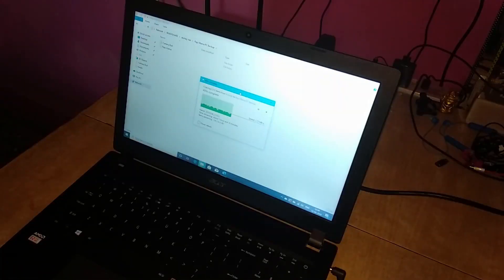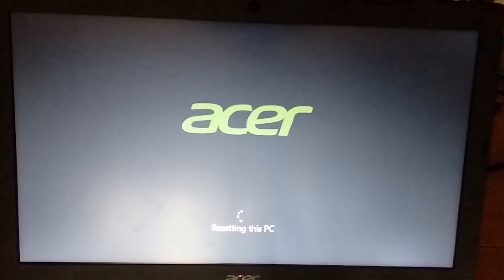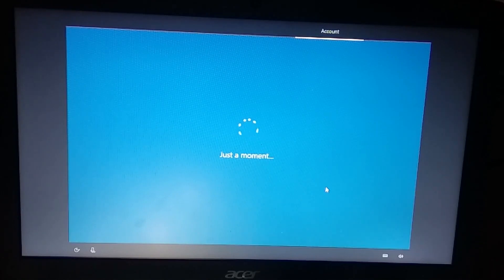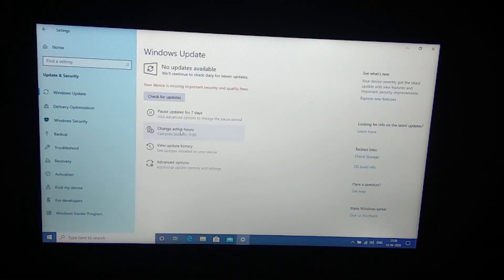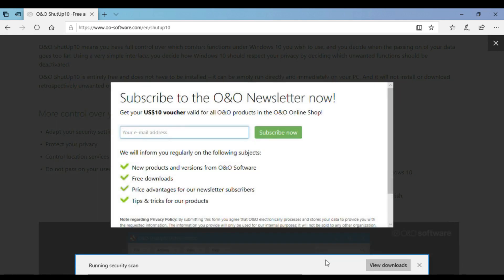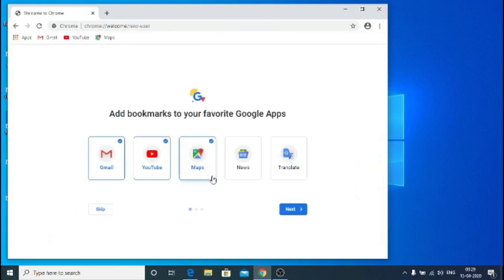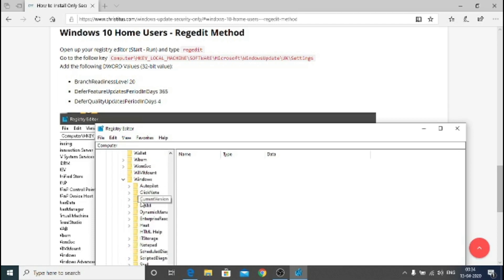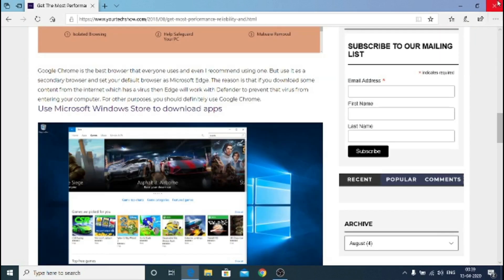How To Format/Reset and Re-Setup Your Windows 10 PC/Laptop Efficiently - Complete Guide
This video shows step by step guide to Format and Reset your Windows 10 Computer to solve all system software related issues. This guide applies to any PC/Laptop that comes with a genuine Windows 10 license.

Useful Links -

Get The Most Performance, Reliability, And Security From Your Windows 10 Computer